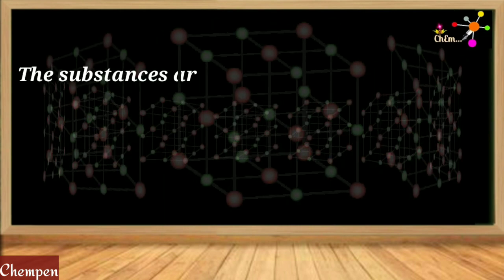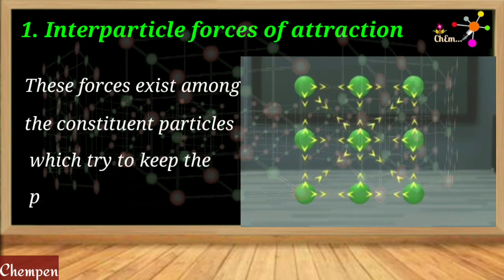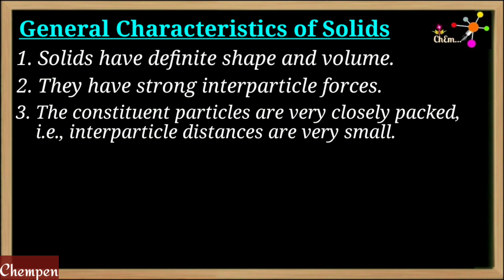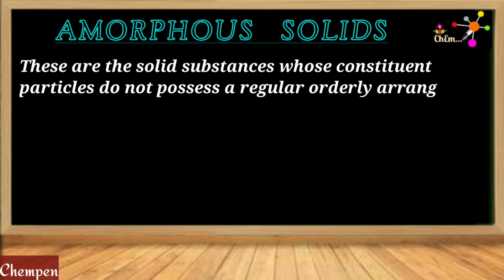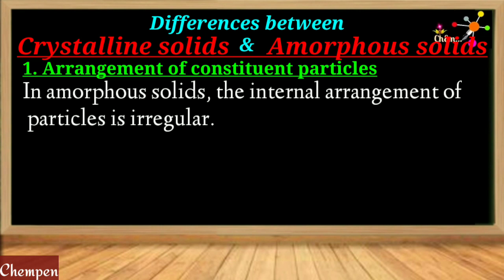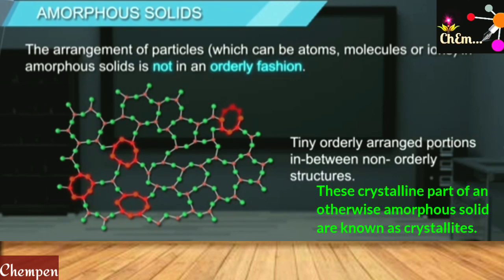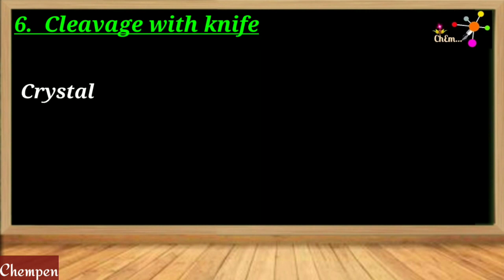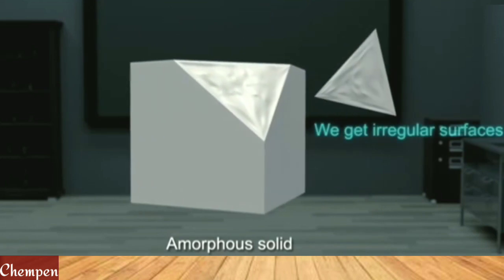Solid state, Part-1, Crystalline and Amorphous solids.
This video contains the description on the general characteristics of solids, What makes a substance to exist in a particular physical state in a given set of conditions, crystalline and amorphous solids, the major points of difference among these solids.